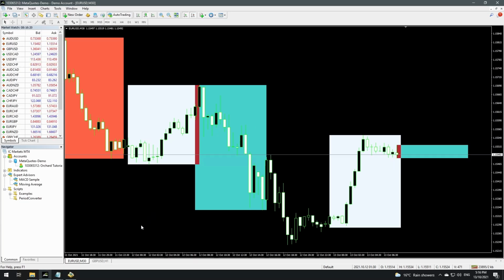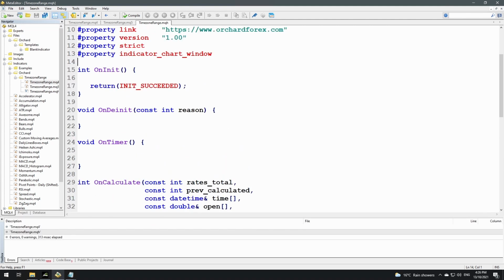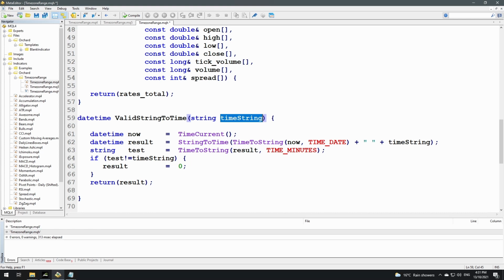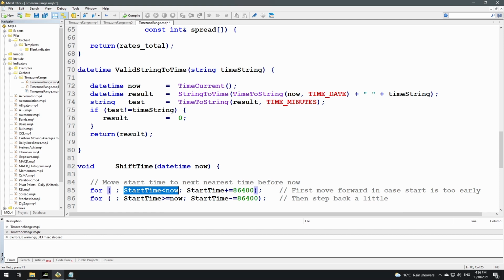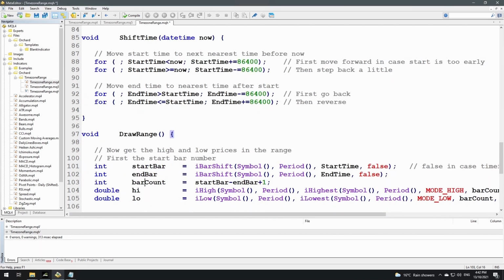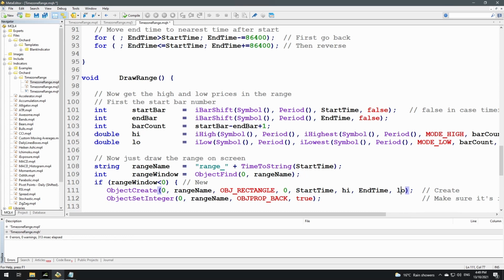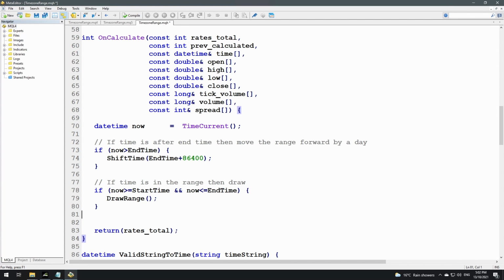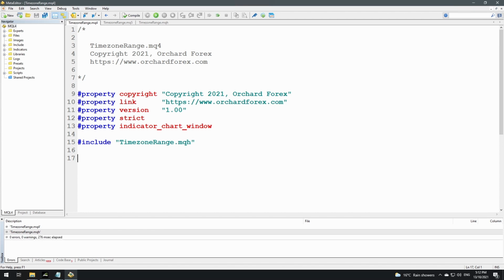Timezone Range Indicator for Metatrader 4 and 5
Draw time based ranges on your charts with high and low automatically matched to high and low of the time range.

This code is a complete indicator and is for both MT4 and MT5

The code shown in the video is available to our premium discord members. Premium membership is a monthly subscription.